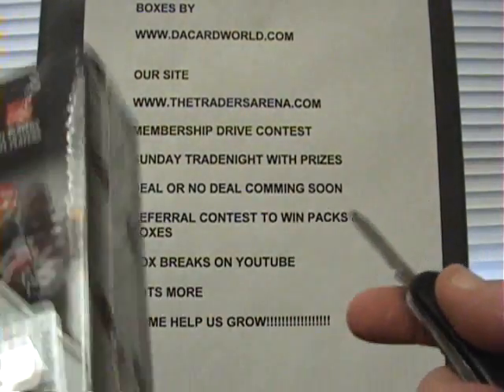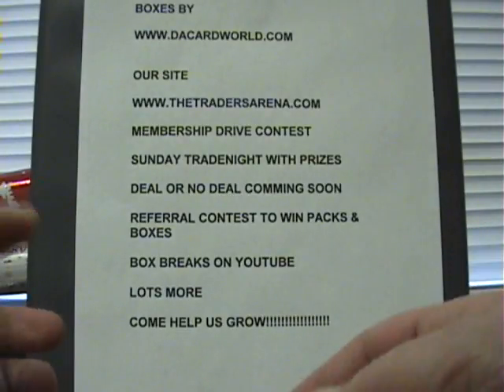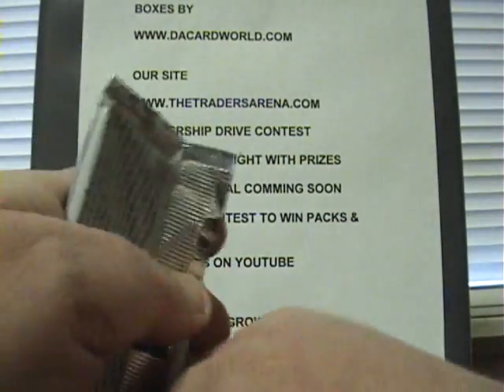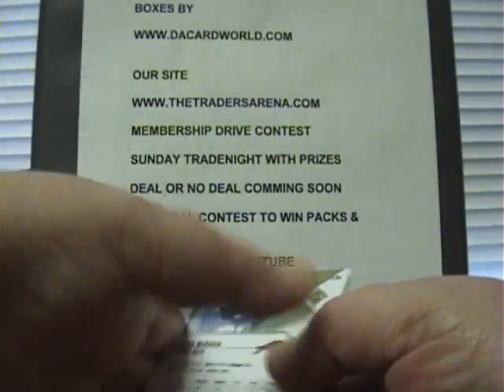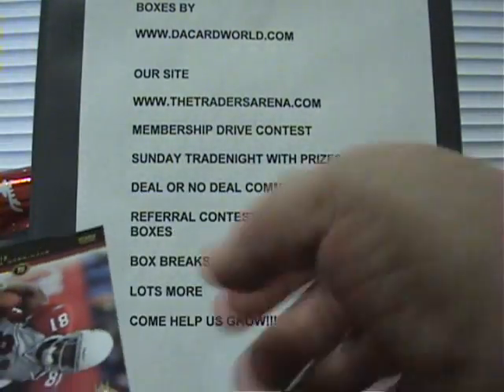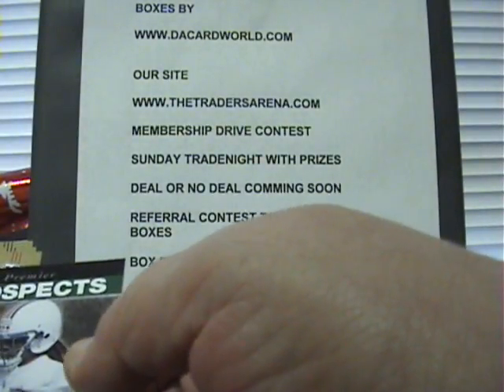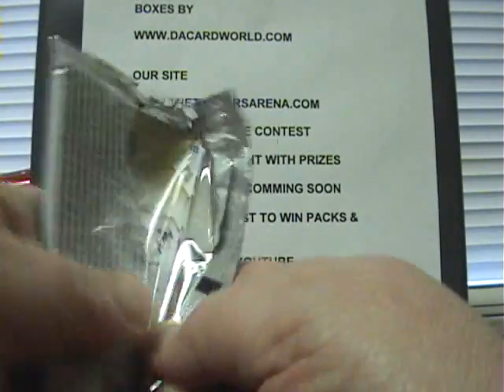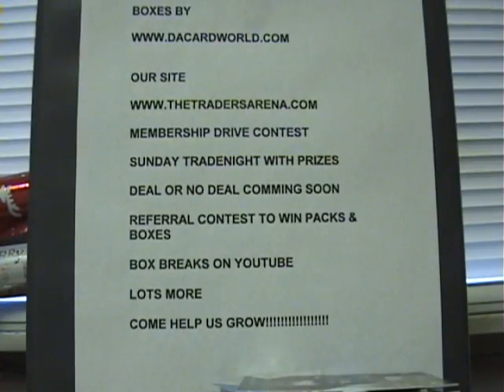08 sp rookie edition david and me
box break with David shep and I